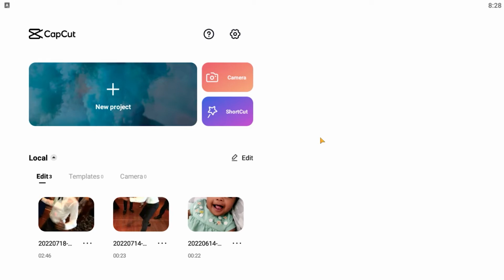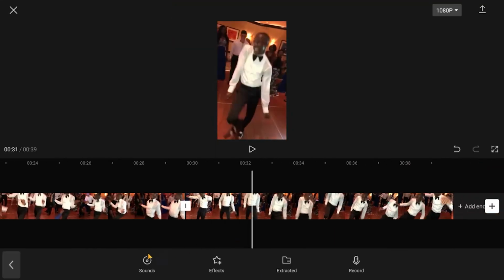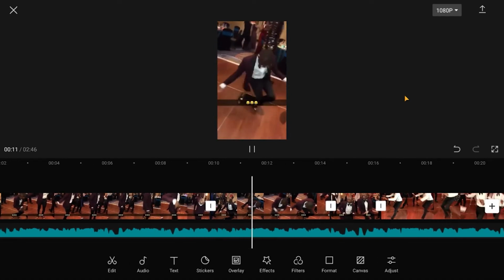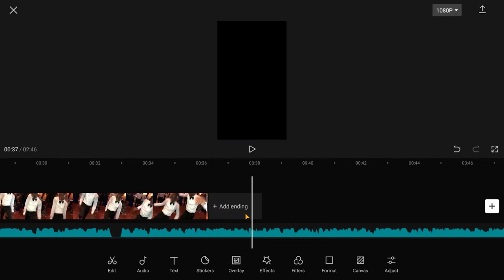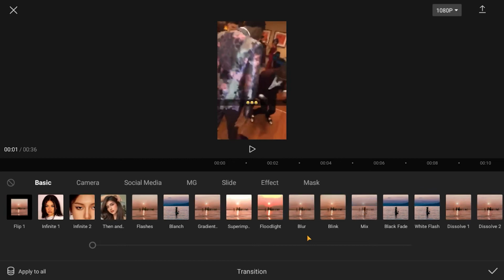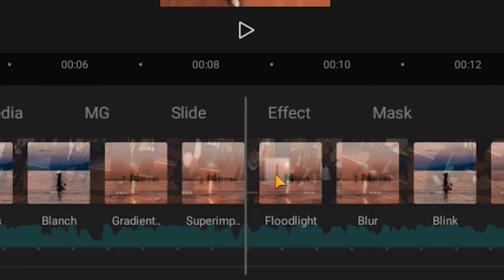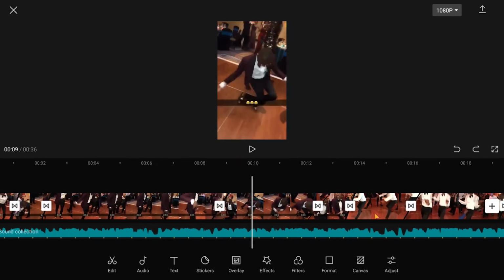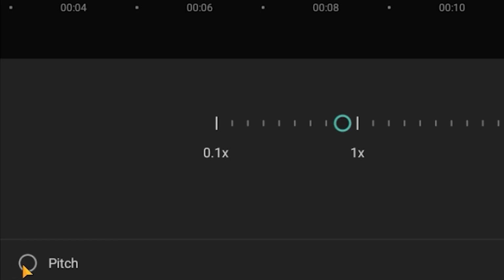How to Make a Smooth Velocity Edit on CapCut (2022)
In this video I will be discussing How to Make a Smooth Velocity Edit on CapCut in 2022. It's a pretty cool effect, so sit back and follow along with the tutorial.